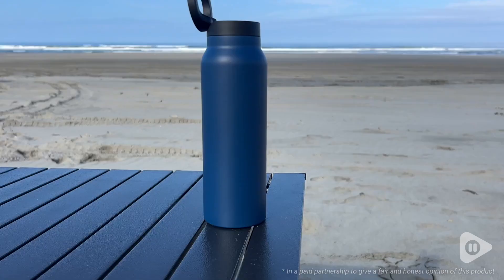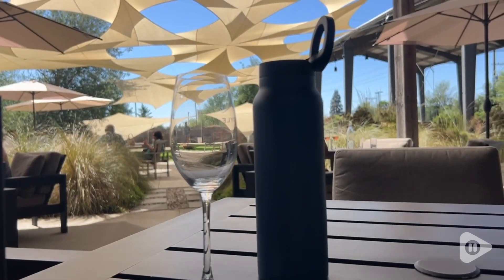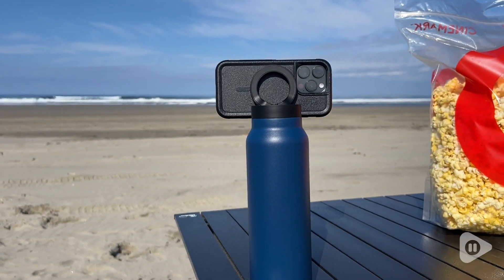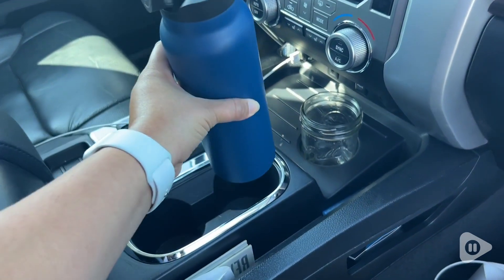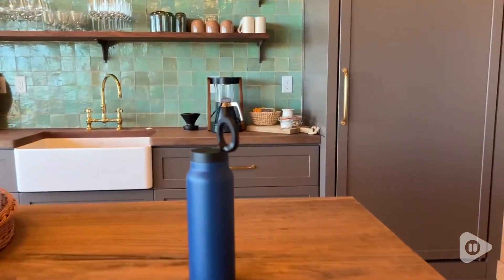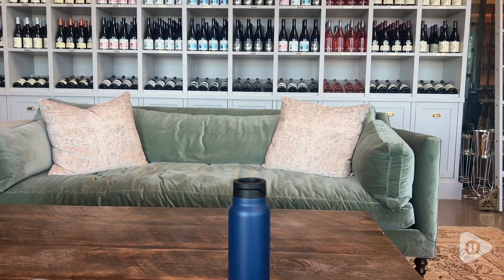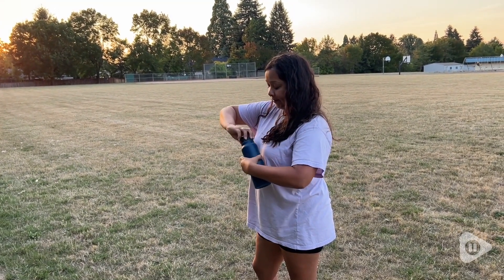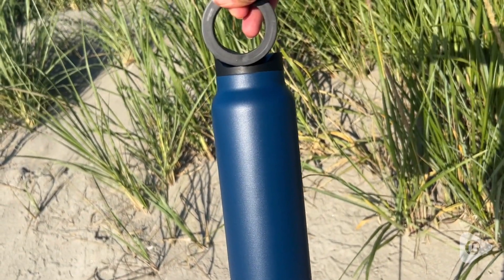HYDRO DOCK Water Bottles | POV | Would you buy it?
HYDRO DOCK Water Bottles

(Commissionable Links)

Stay hydrated and entertained with the HYDRO DOCK water bottle, featuring a magnetic phone holder perfect for MagSafe iPhones (12-15). Ideal for hands-free use during workouts or calls, this insulated bottle keeps drinks hot or cold while reducing single-use plastics.